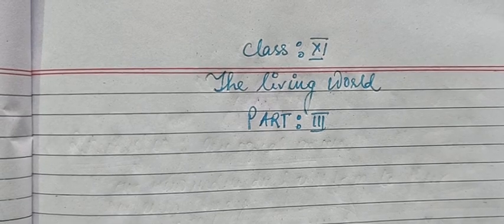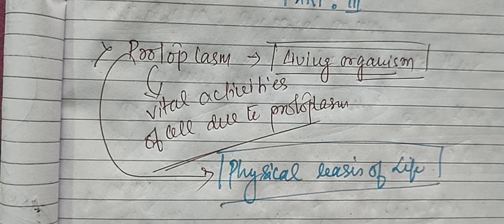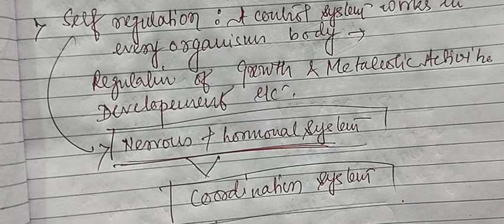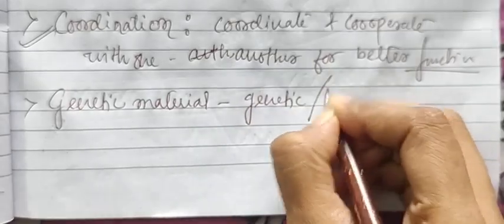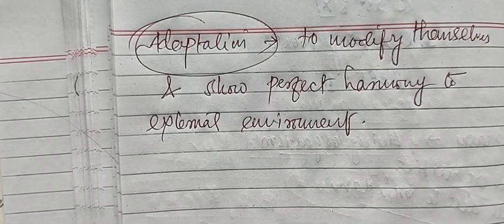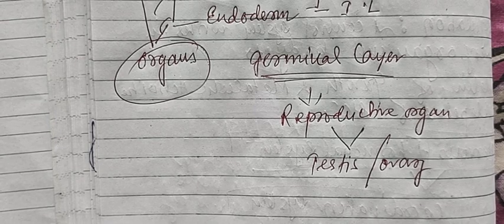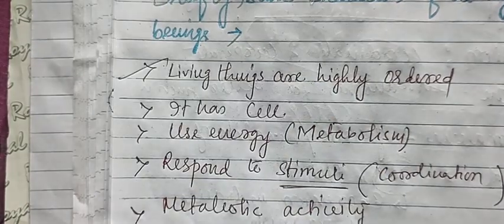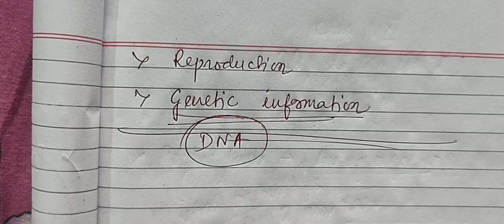CLASS XI- BIOLOGY - CHP:1( PART:III)